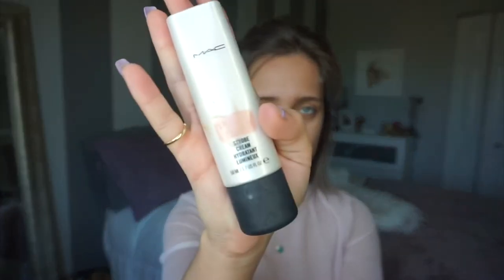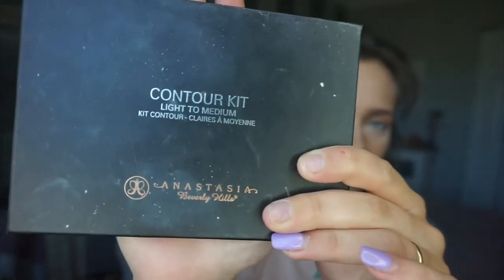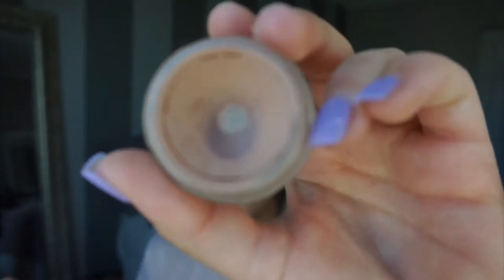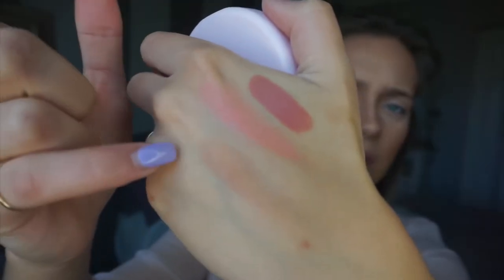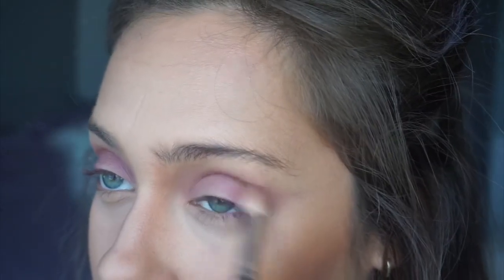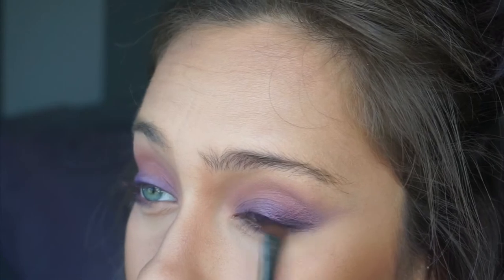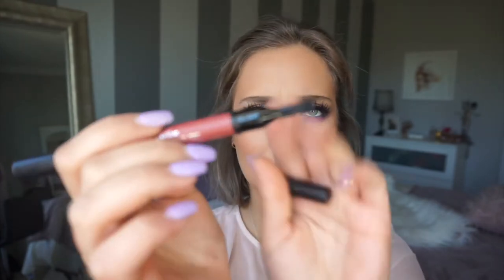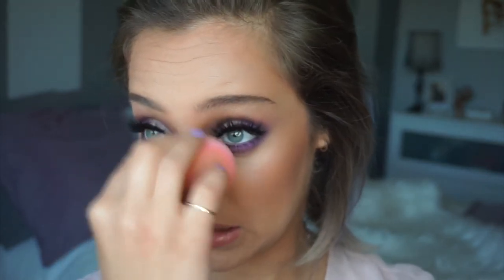PATRICK STARRR MAC SPRING COLLABORATION REVIEW/LOOK | SARA VIDAL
Alrighty guysssss!

Hope everyone’s having a fab day.

As you can see in the title, today I’m doing a review and makeup look using the Patrick Starrr & Mac cosmetics Spring Collaboration.

Let me just say, I’m very happy with these products and am OBSESSING over the colour scheme. I wore the lip combo for about 6 hours and I was drinking and it managed to stay on so well. The shadows lasted all day/night. My fave product by far is the peachy blush though. Kudos to you Mr.Starrr. You killed it on this one.